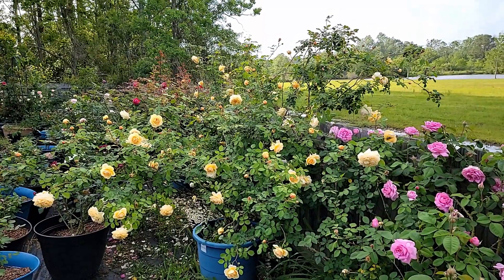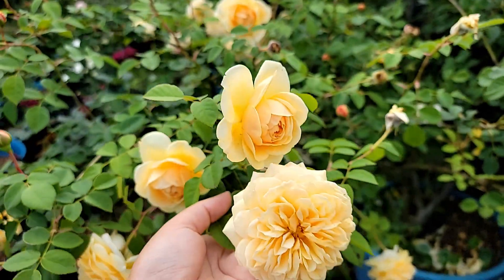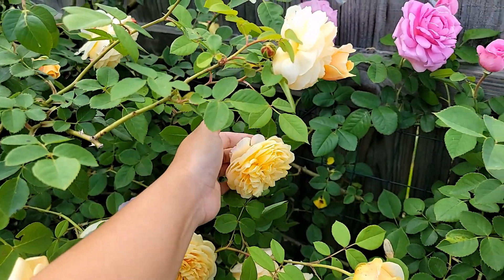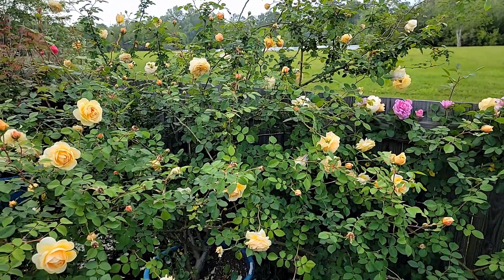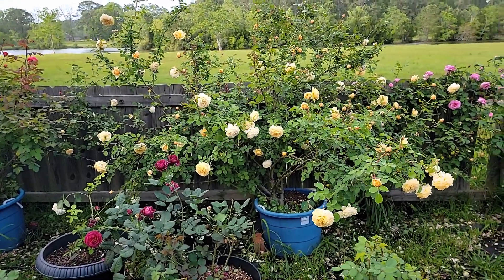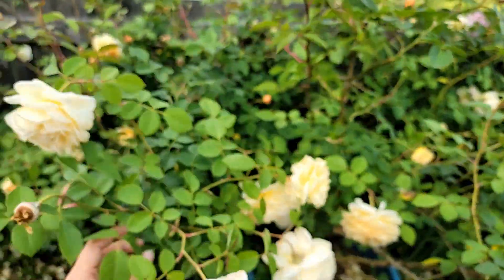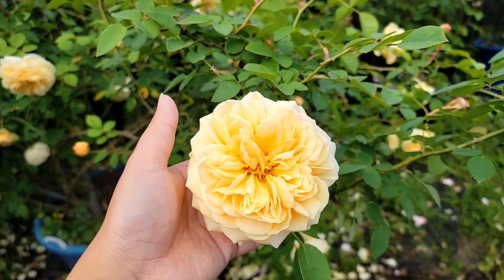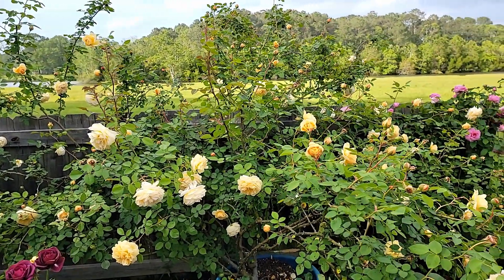David Austin rose - Teasing Georgia Spring 2021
Teasing Georgia had put out a show for me this spring! It is my favorite yellow rose in my garden and one of my biggest climber as well. I planted it in October 2018 from a 3 gallon plant. It used to trained on arch in first year and grow and bloom a lot in first year. I had to move it into a pot and trained it along the fence because it simply grew too big for the arch. I think because it didn't like to be disturbed so it didn't bloom last year. But it is claiming its glory this spring! It is blooming as long as a month continuously! Simply stunning golden yellow rose that fade into pale yellow with light tea fragrant to me. If you are looking for a big yellow rose climber, I will definitely recommend Teasing Georgia!